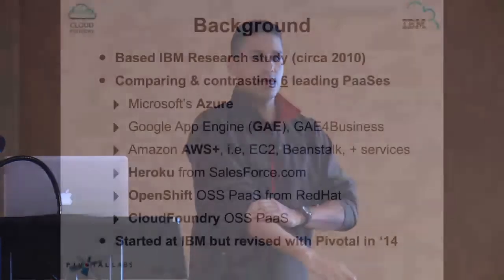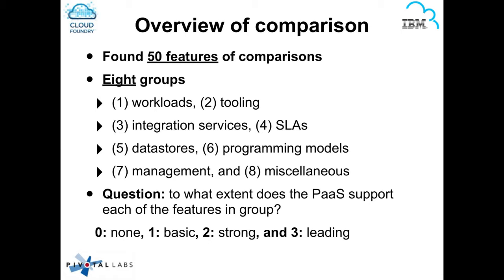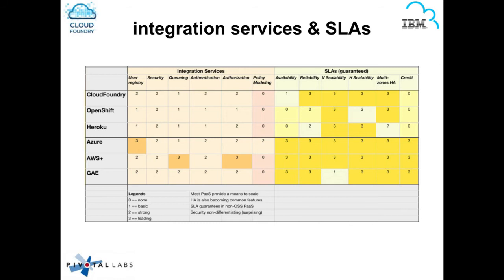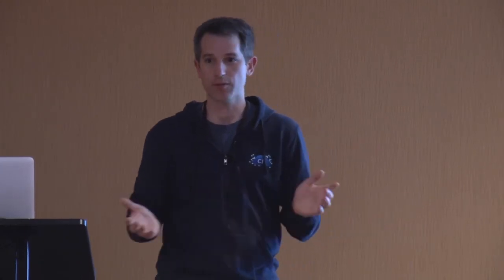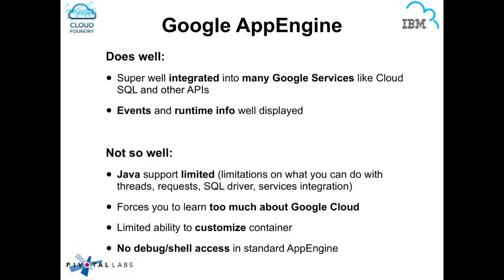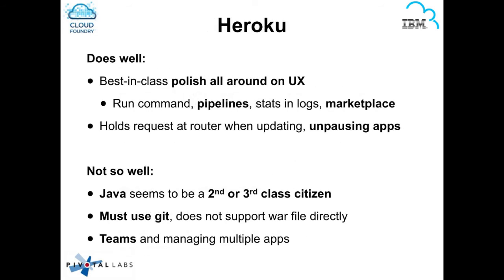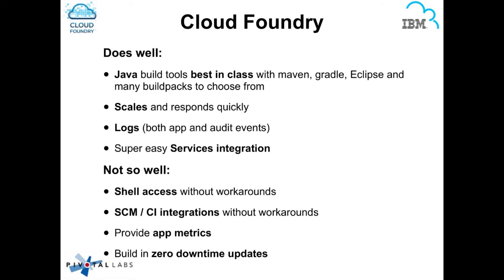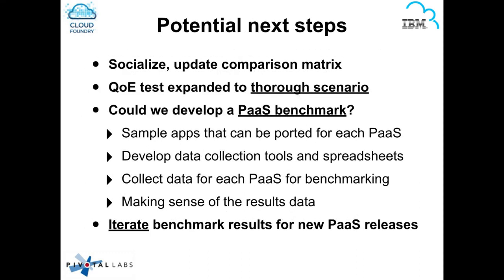IBM & Pivotal - Cloud Foundry Compared with Other PaaSes (Cloud Foundry Summit 2014)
Business track breakout session presented by Michael Maximilien, Chief Architect PaaS Innovation, IBM Cloud Labs and James Bayer, Director of Product Management, Cloud Foundry, Pivotal.